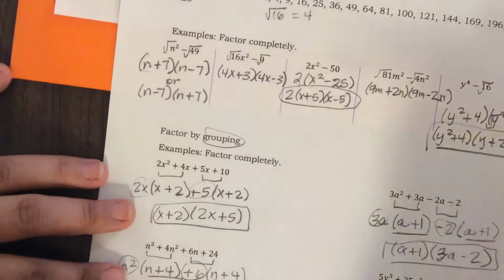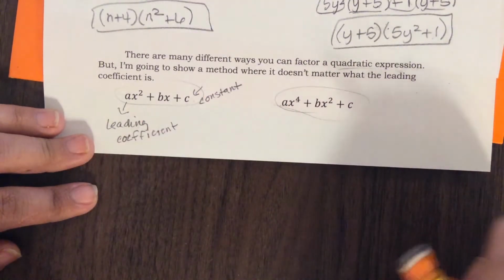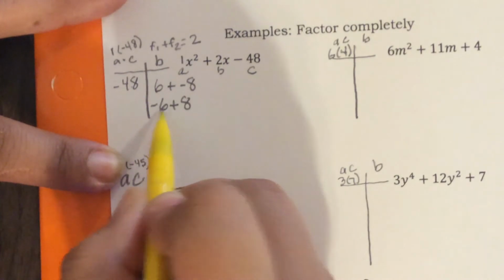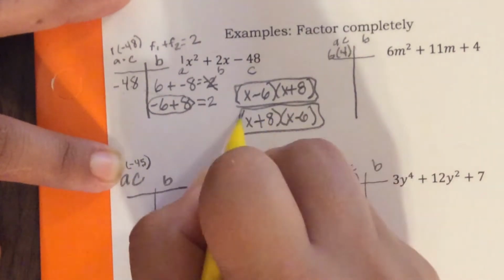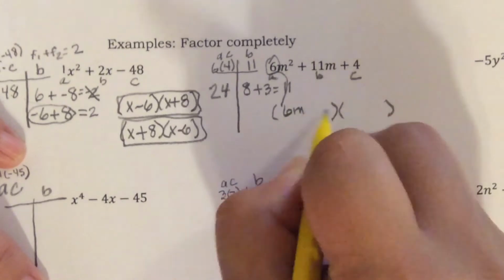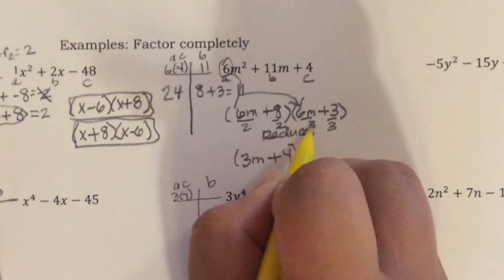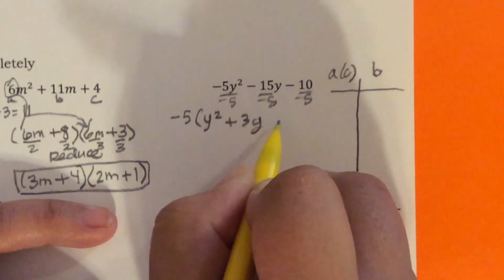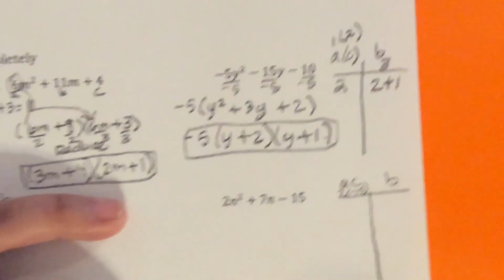Factoring trinomials 1